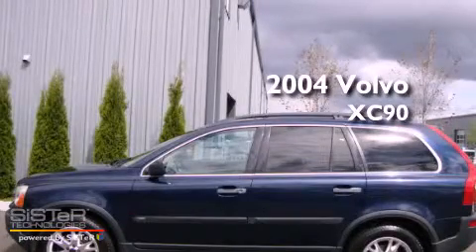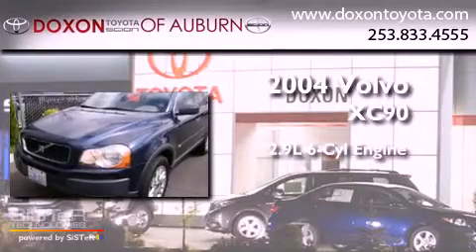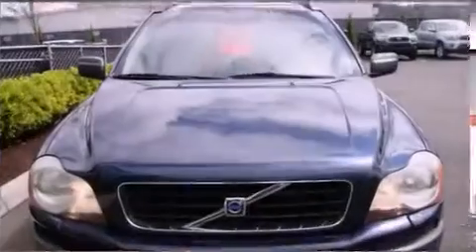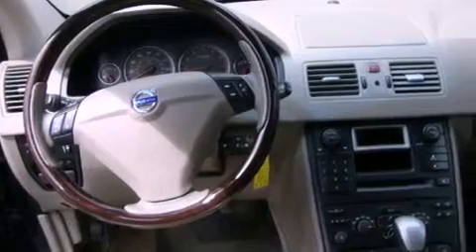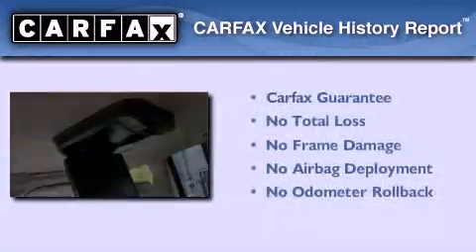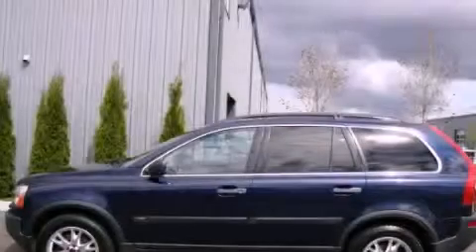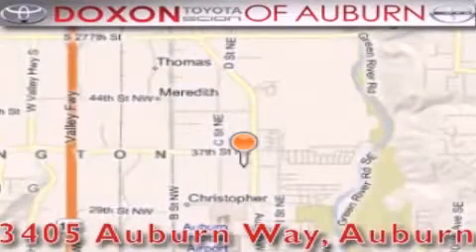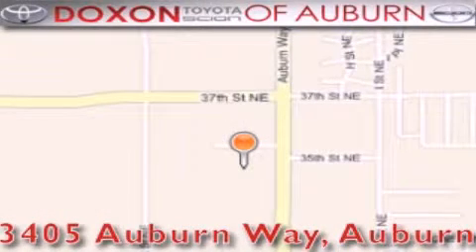2004 Volvo XC90 Puyallap WA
Year : 2004
 Make : Volvo
 Model : XC90
 Engine : 2.9L I-6
 Trans . : 4 Spd Automatic
 Exterior : Blue
 Miles : 113,438
 Interior : Beige
 Stock : C0478

 2004 Volvo XC90 Auburn WA